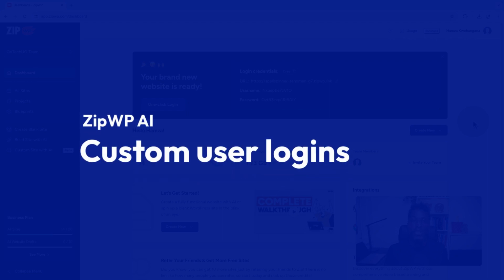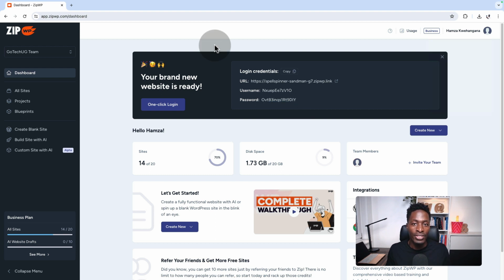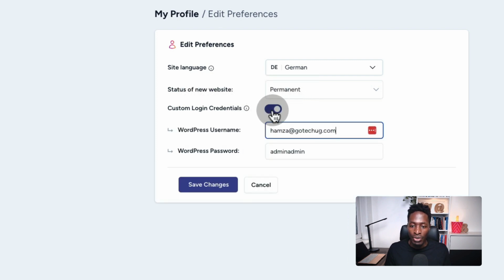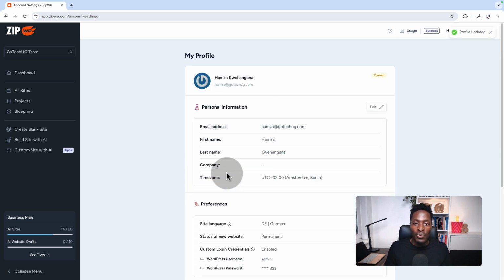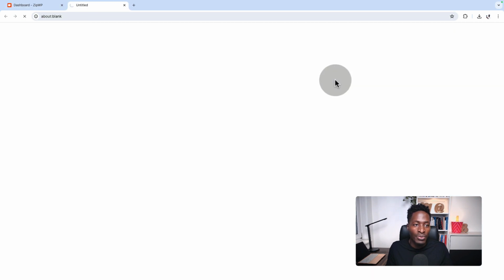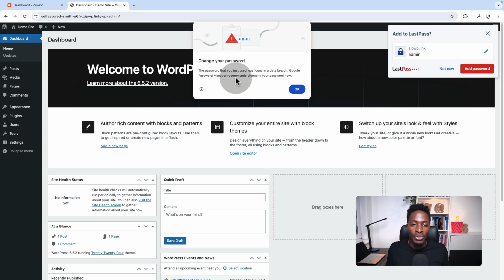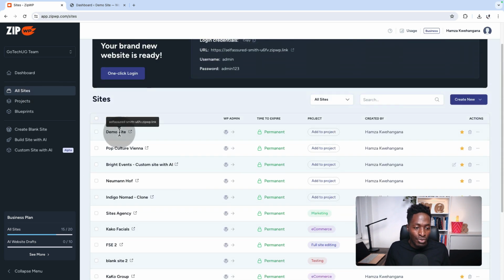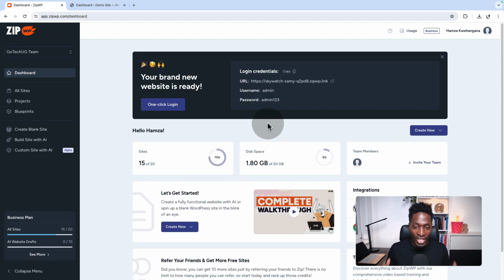Create custom logins ZipWP sites (6/10)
Sites created with ZipWP by default get a generic username and password.

However, if you want to create a custom username and password for all your sites created with ZipWp, in this video I show you how to do exactly that.